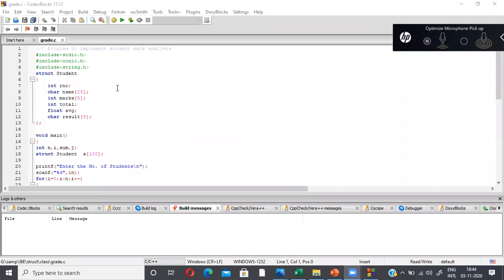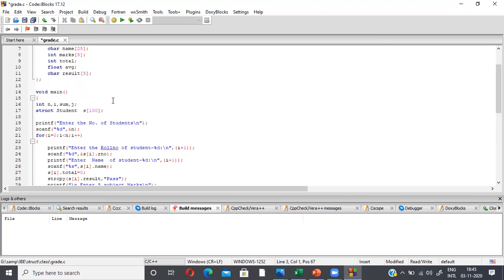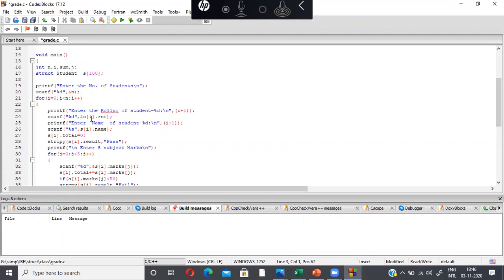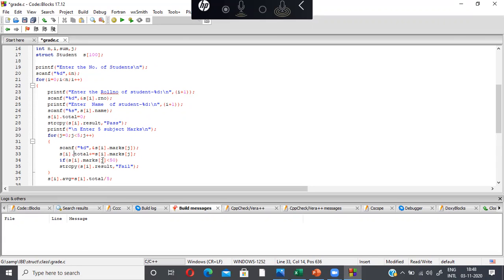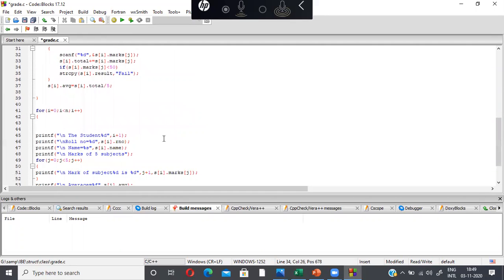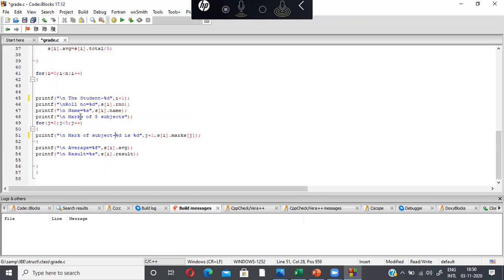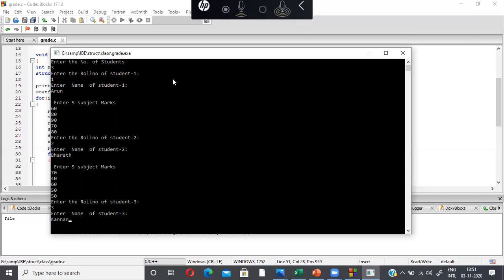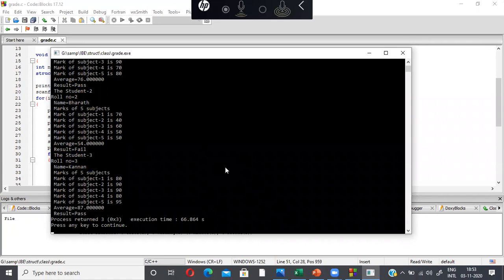Student Grade calculation using Structures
The program to demonstrate student grade calculation using structure